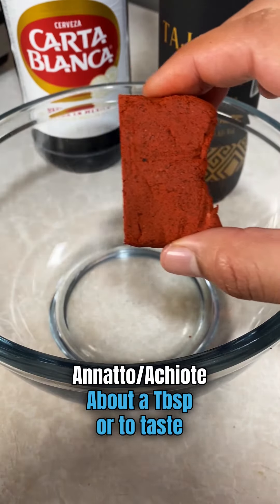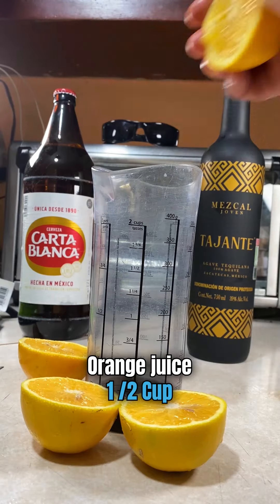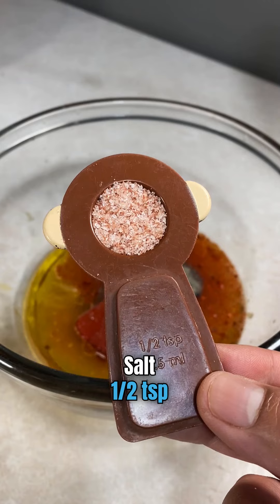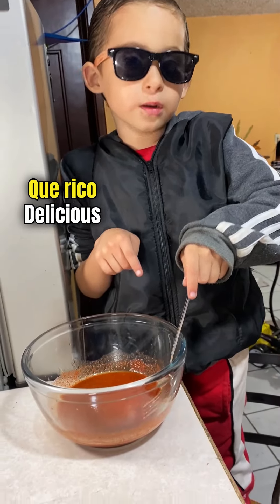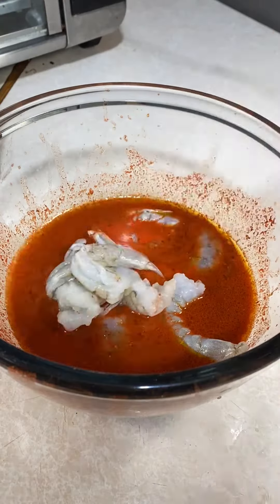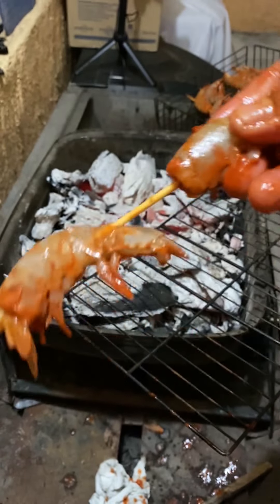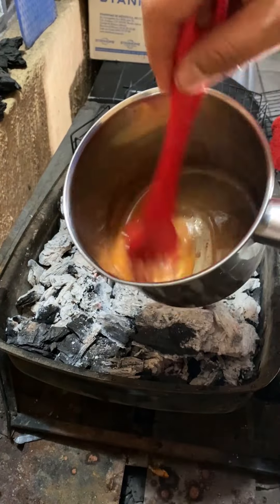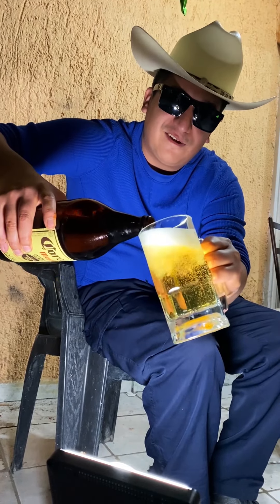Grilled Shrimp Skewers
If you are not able to grill the shrimps, you can cook them on the stove or on a skillet. The sticks that I used on this video are optional and they are known as bamboo skewers or if you are a dummy like me, wooden sticks.
– Support (Apoyo) –
– Social Media (Media Social) –
– Credits (Creditos) –
Name (nombre): MARIACHI INSTRUMENTAL MUSIC WITHOUT COPYRIGHT [TMSC]
YouTube channel name (Nombre del canal de YouTube): Ty Musica sin copyright TMSC
- Programs used (Programas utilizados): Google Translator, Adobe Photoshop, Adobe Audition, Adobe Media Encoder and Adobe After Effects.
- Headphones used (Auriculares usado): Audio-Technica ATH-M50X auriculares de monitor de estudio profesional.
- Audio recorder (Grabadora de audio): ICD-UX533 (Sony)
- Laptop used (computadora portátil usado): Asus ROG GL551JW, Republic of Gamers
- Lights used (Luces usadas): Ci-Fotto LED Video Light 2-Pack, 5600K Dimmable USB Photo Lights with Mini Tripod and Colored Filters for Photo Studios, Small Angle Shooting, Video Recording, Game Streaming
- Phone used to record videos (Teléfono usado para grabar videos): iPhone 11